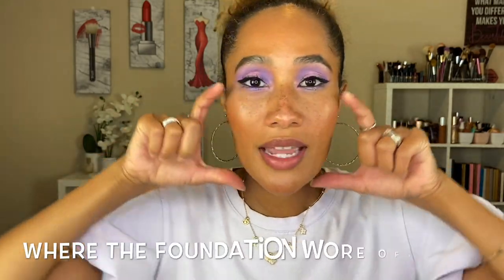AJ Crimson Dual Skin Creme Foundation Review | 13+ HR Wear Test | Shade 4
I am so excited to be reviewing the AJ Crimson Dual Skin Foundation for you all!  This foundation is so impressive and one I know I will use over and over again!  I hope you find this review helpful and definitely check out this foundation!  It is a sure winner!

RCMA 5 Part Palette in Shinto (used the second shade for concealer/highlight)

FOUNDATION REFERENCE

glamgirlchelsea

glamgirlchelsea

glamgirlchelsea